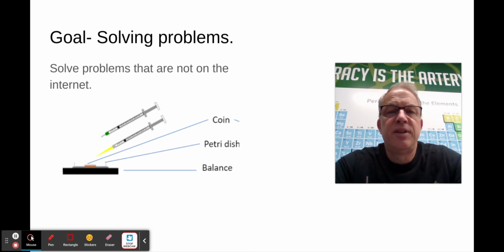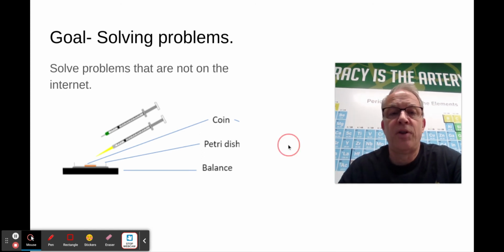Open House 2022 - Accelerated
Brief introduction to Accelerated Chemistry for the 2022-23 year!